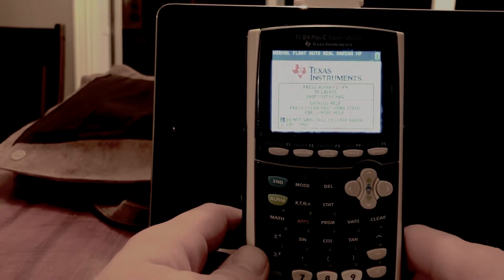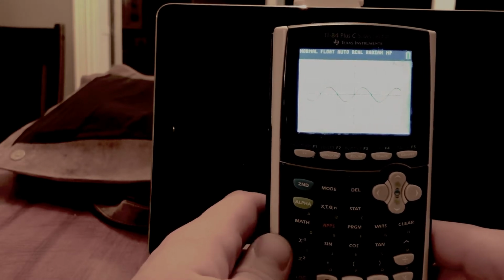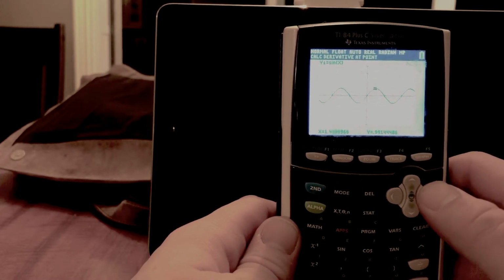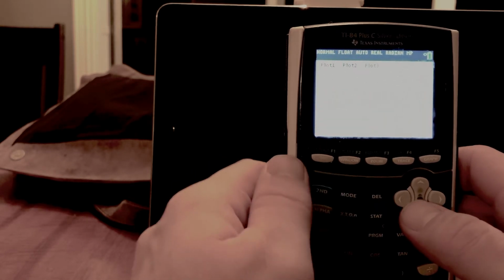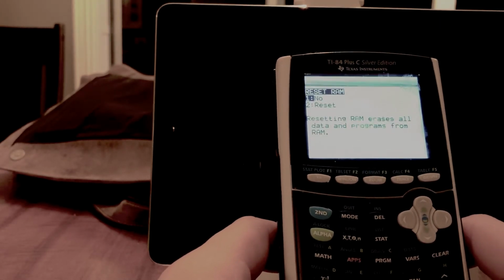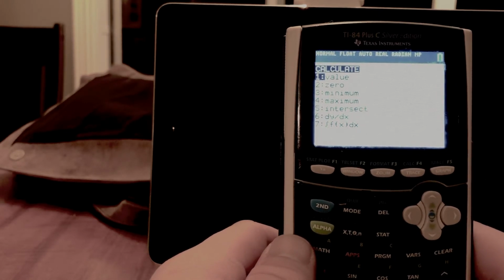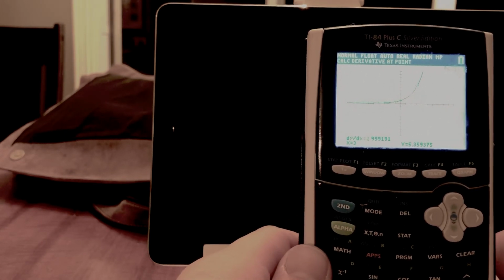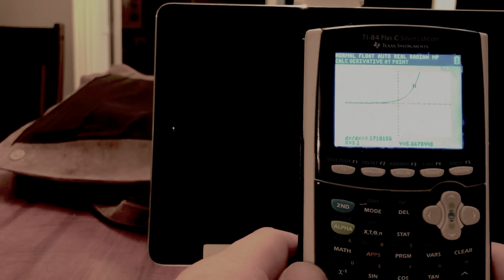Unit 5: Finding rates of change on a TI-84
This video will help you to find the rate of change, or the derivative of a particular function at a specific point using the TI 84+ calculator. The focus is on working from the graph view, not using the math menu.